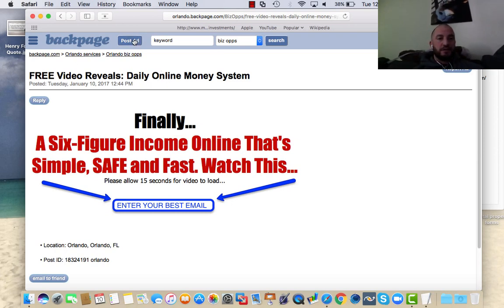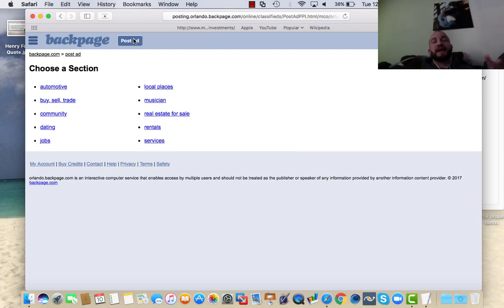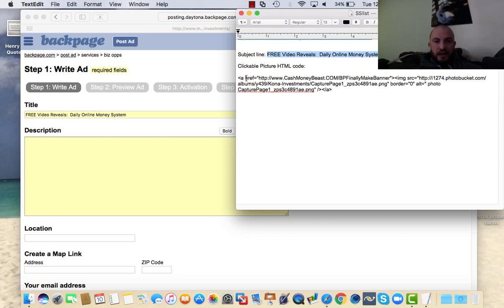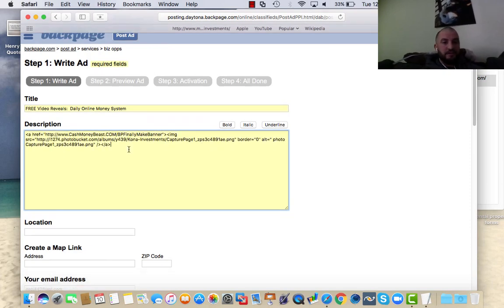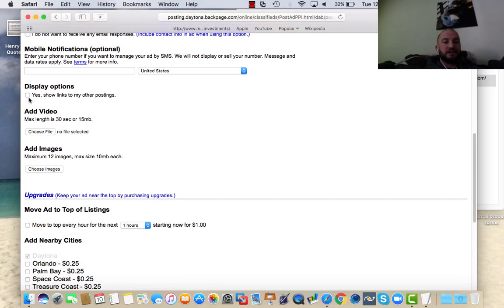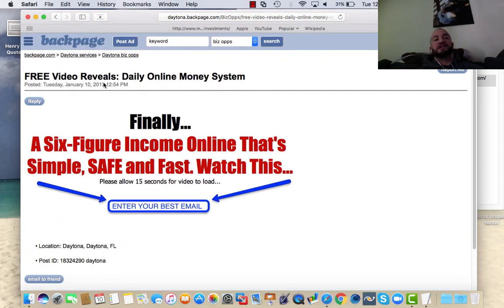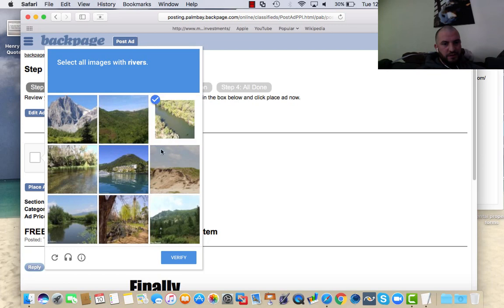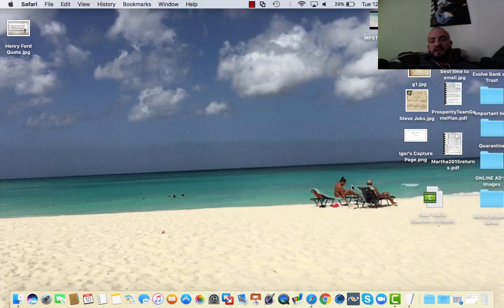How to Place Clickable Image Classifieds Ads on Backpage.com Tutorial Video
In this video I breakdown How to Place Clickable Image Classifieds Ads on Backpage.com. A Clickable Image/Picture Ads Tutorial Video.

I was just renewing a bunch of “FREE” classified images ad’s on BackPage.com from my girlfriends couch, while I’m recovering from a cold. (I’ve had these ad’s running for just over 3 years now)

While I was clicking the renew option button from my laptop, to one of the many clickable image classified ad’s I have running (currently 68 ad’s), I starting thinking about when I originally started posting text and clickable images ad’s.

At that time, I was BROKE, so because it was, and Is a FREE Service BackPage.com provides, once you set up a FREE account, I started posting ad’s..

It was a way I could start generating Traffic to EXPOSE my Business, products, and service’s online.

Slowly I was able to Start generating Traffic from the FREE classified ad’s,

That is why I still renew every ad, every month, it costs nothing but a little bit of my time now,
and it still generates leads..

Because this method still works, and because it’s Free!

I decided to put this video tutorial on creating clickable image classified ad's together in hopes that it would help inspire someone that might be starting out or going through their Entrepreneurial journey, with very little money or access to it, as I did..

This Video will help someone who is on a very limited budget. It will allow a person to start generating traffic in order to start promoting/marketing their biz, product, or service online for FREE.